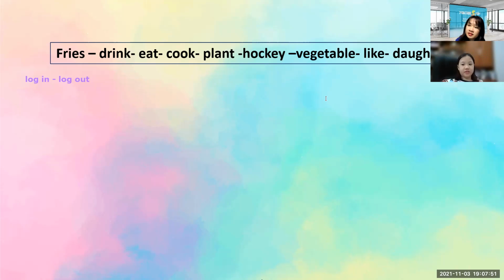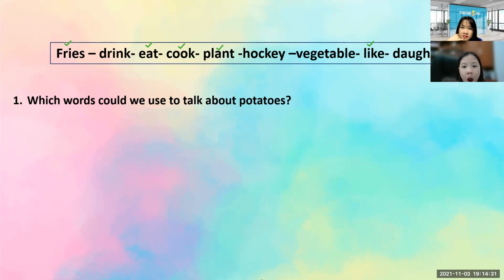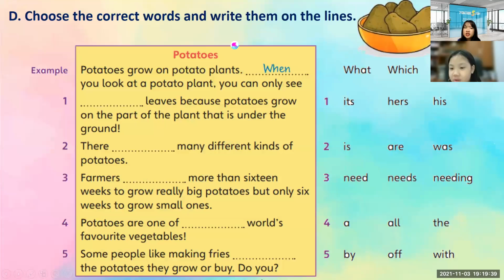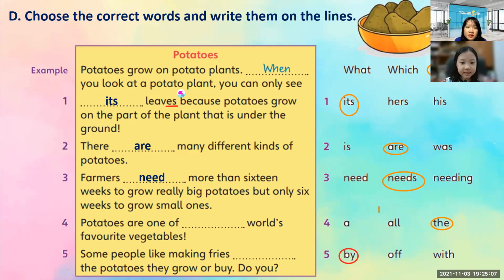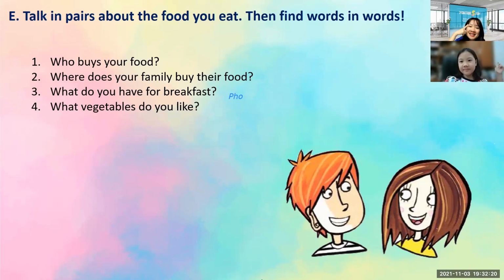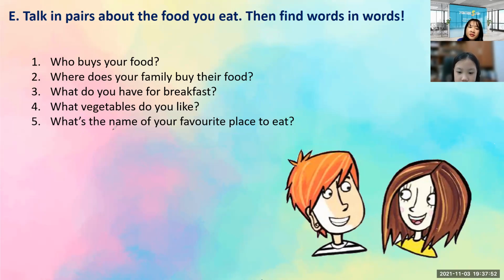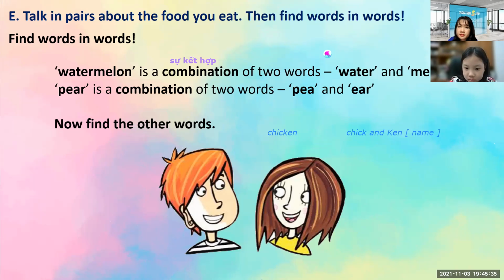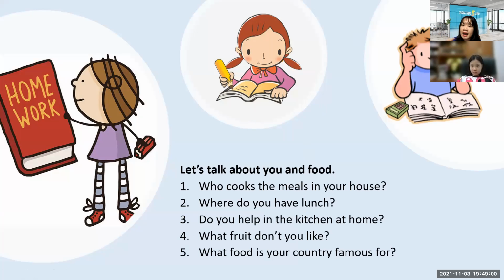PK2107216 - 04.11.2021 - FFM – Unit 11 - Things we eat and drink – con’t - Day 41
PHIẾU ĐÁNH GIÁ HỌC TẬP THEO BUỔI
1. Tên bài học: FFM – Unit 11 - Things we eat and drink – con’t - Day 41
2. Nội dung tóm tắt bài học:
Vocabulary about food and drinks.
Knowledge about potatoes.
Words in words.
3. Ngữ pháp:
Review Present tense.
4. Thái độ học tập:
Con học vui vẻ, tương tác tốt.
5. Kết quả học tập:
Con hoàn thành tốt
6. Bài tập về nhà:
Làm btvn và ôn bài
7. Ghi chú